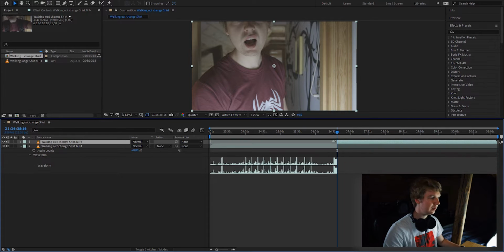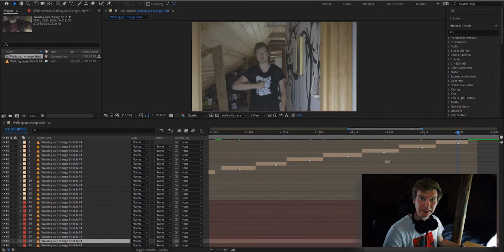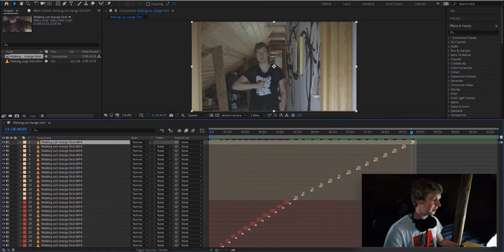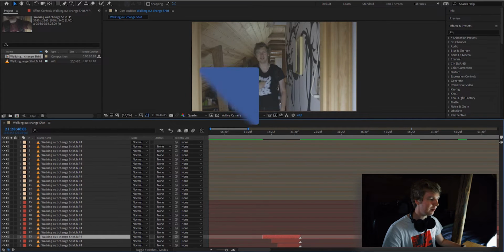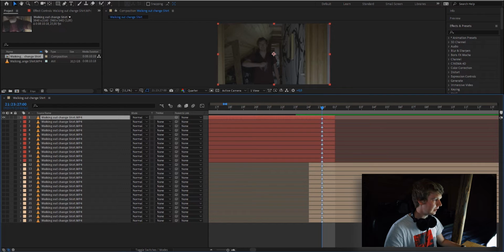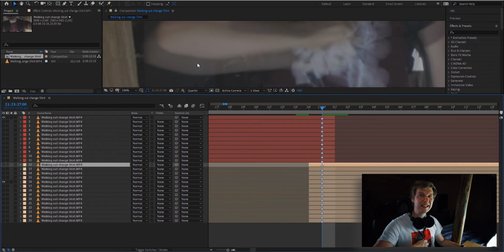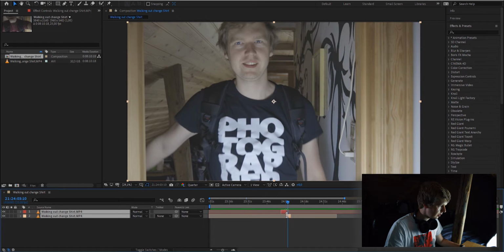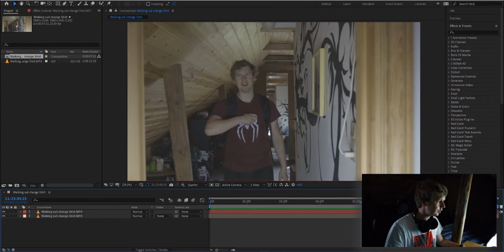How To Change A Shirt In A Flip!! [ AE Tutorial ]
So this is my first tutorial for you guys 😁😁😁

What I use of camera Gear:
Camera I Use:
Canon R
GoPro 7 Black
Lens I Use:
Canon RF 15-35mm
Canon RF 24-105mm
SD Card For Canon R:
Lexar 1666X 128GB
Lexar 2000X 128GB
Sandisk 170MB/s 256GB
SD Card For GoPro:
PNY 256GB
Gimbal For Canon R:
Gimbal For GoPro
Mic For Canon R:
Røde Pro